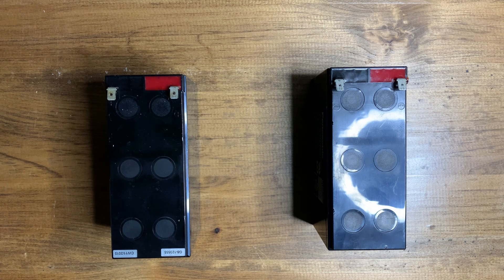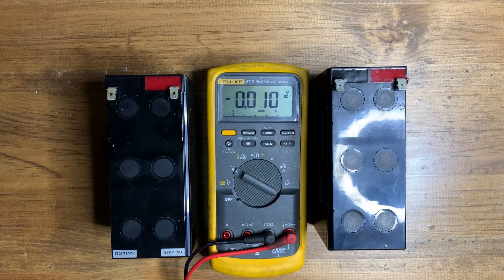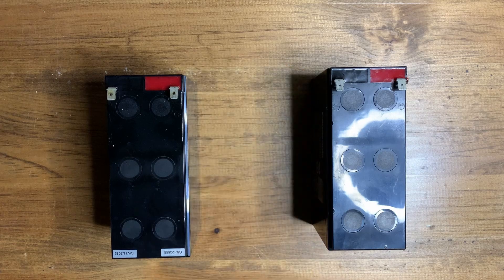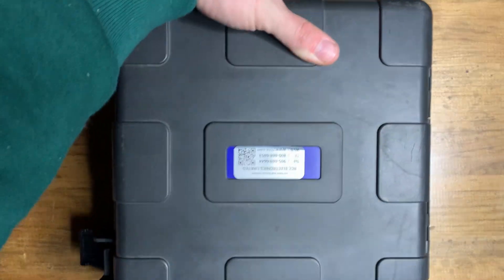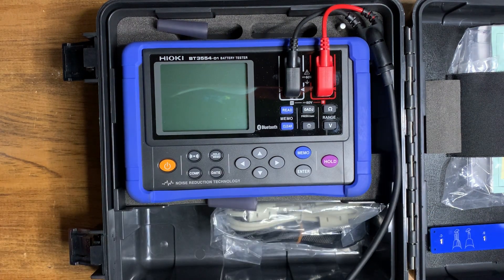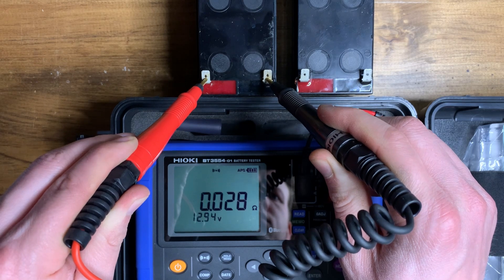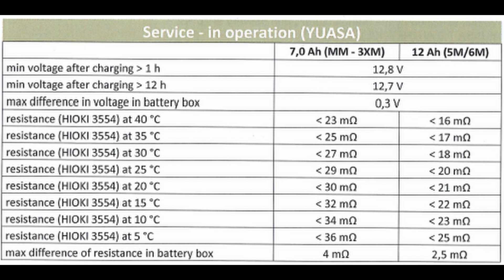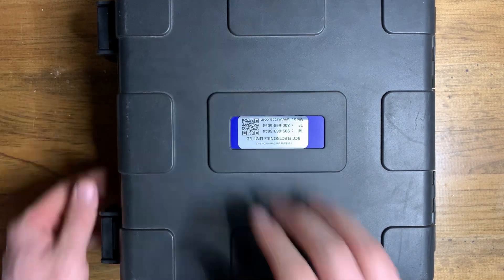Test A Battery In 2 Minutes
Today we test the internal resistance of a battery. You may think a battery is fine because the voltage reads ok but in todays video we see the difference between a new battery and one that had to be taken out of service.

Need a battery tester?
AAA, AA, C, D
US

Larger batteries

The link may not be to the exact item used in this video. There are a number of reasons for this. Some include: there are more reliable options, there are cheaper options for someone not using it everyday and, after personal experience, I found a better option.